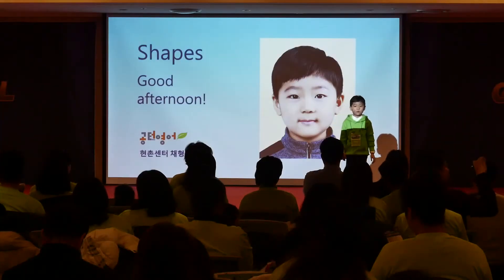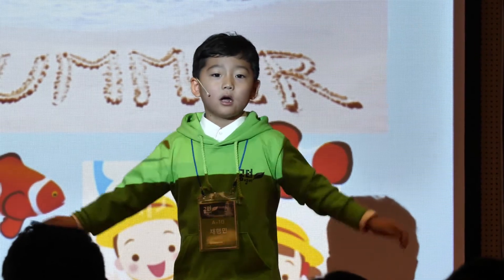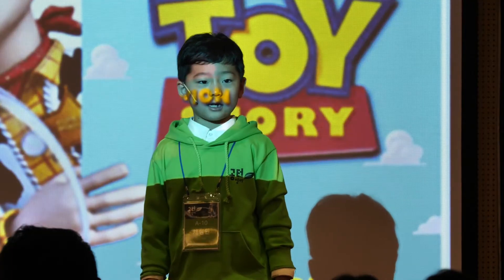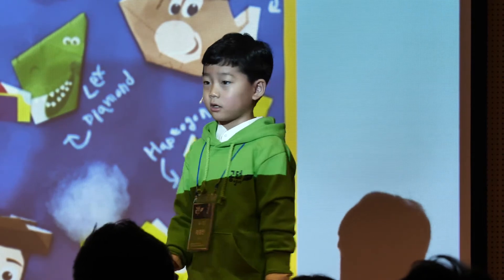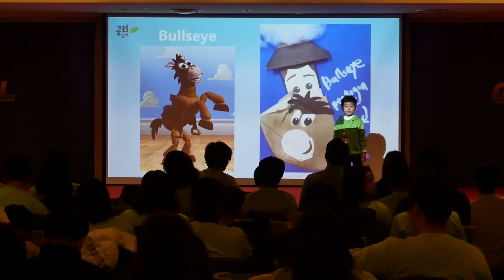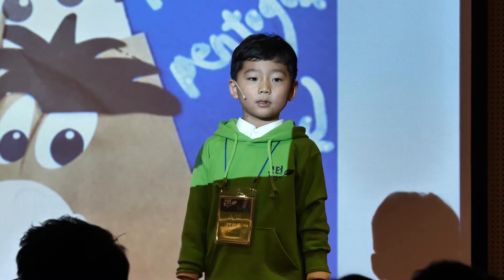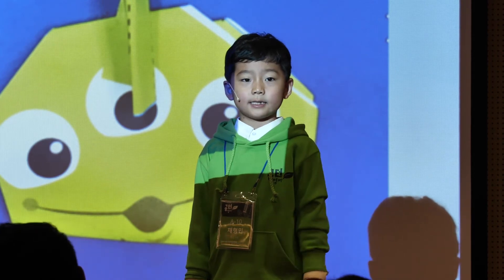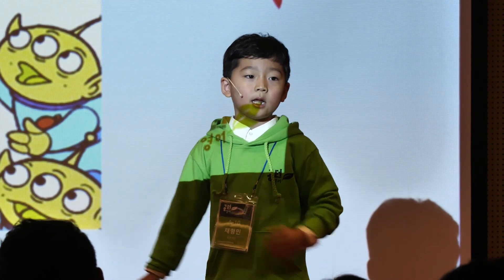제4회 공터영어 전국스피치콘테스트-현촌센터-A그룹-채형민